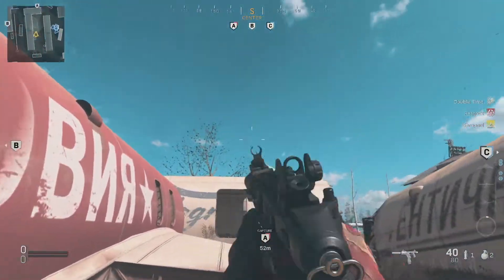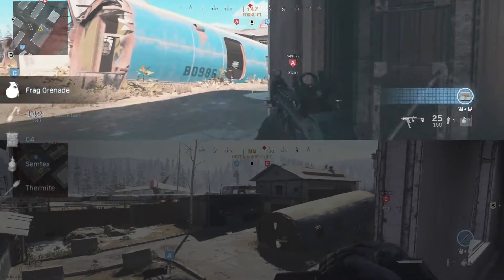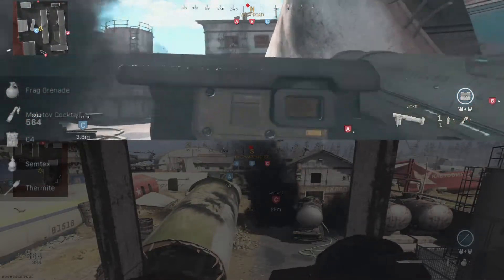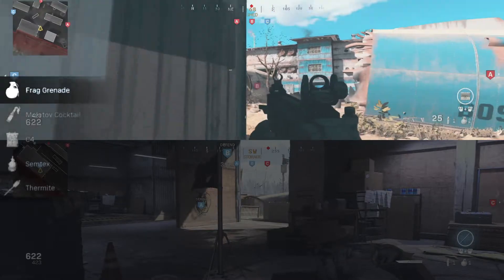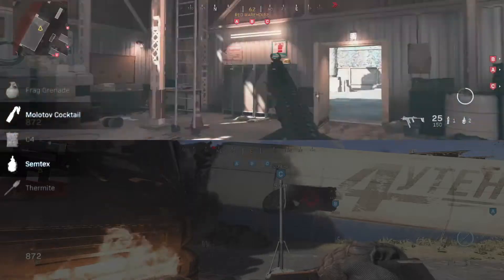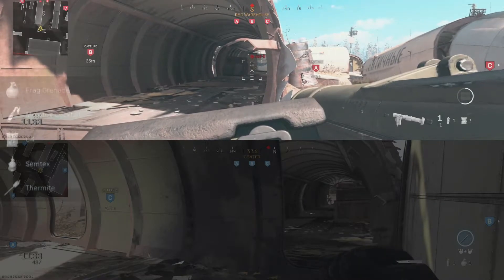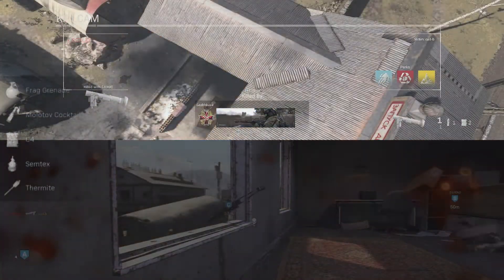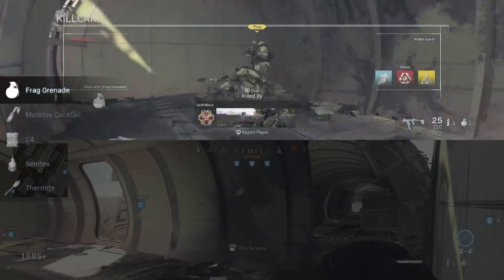► Scrapyard Nade Spots Revealed* (Modern Warfare)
Episode two of Nade Spots revealed brings us to SCRAPYARD 2020!

Scrapyard is the first map released in Modern Warfare's Season 4 and a remake from 2009's (Modern Warfare 2).

Take a look at my personal top 10 nade spots and share your kill cam clips over on Twitter !